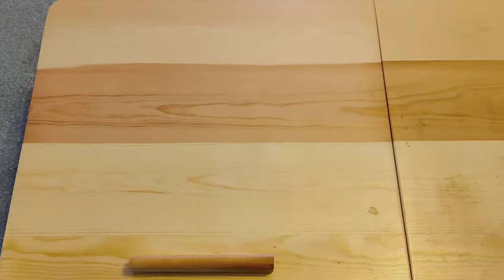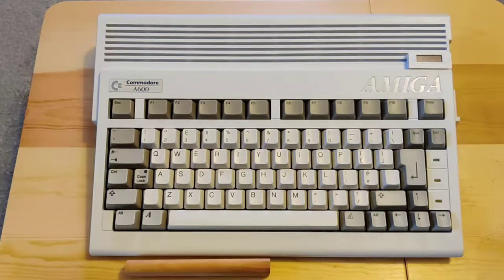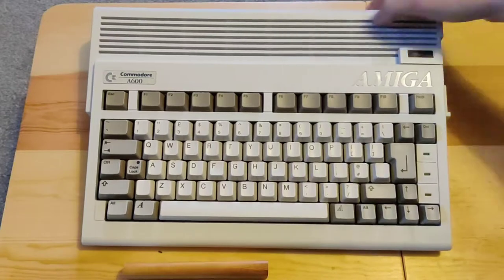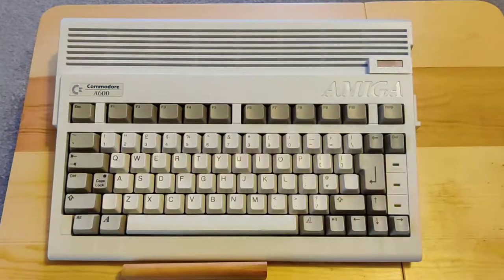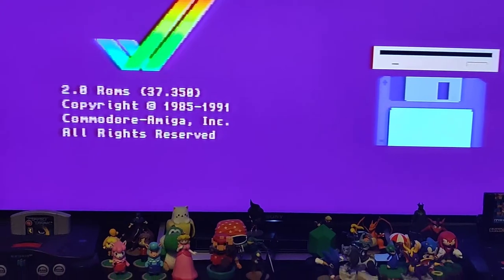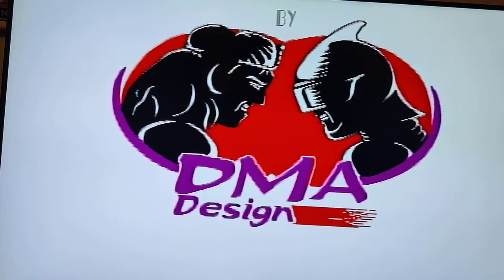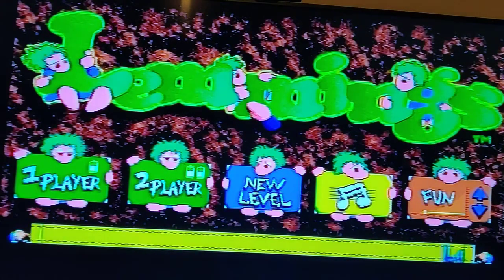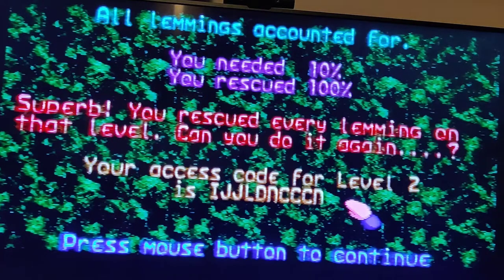Showing off an Amiga 600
Really excited to show this off, the Amiga was the system I grew up with before moving to Playstation and I've always wanted to get hold of one again. I finally decided to take the plunge and pick up this A600 off of Ebay and I really wanted to just show it off.